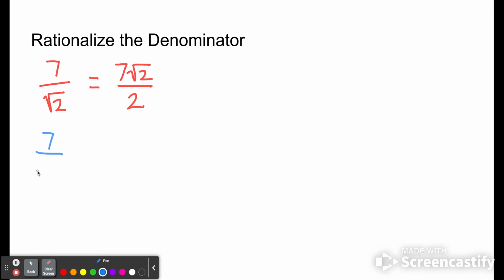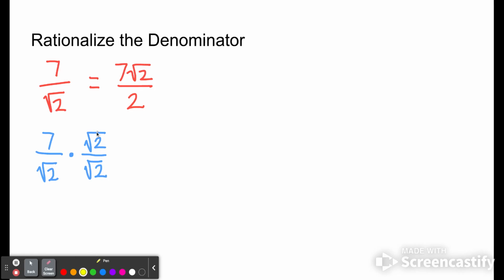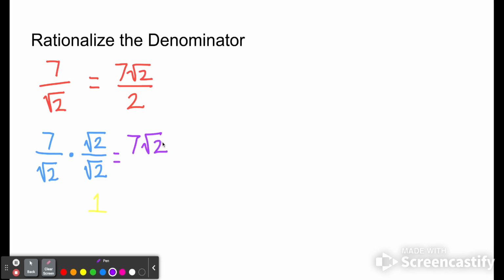Rationalize the Denominator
A quick video on how to rationalize the denominator.